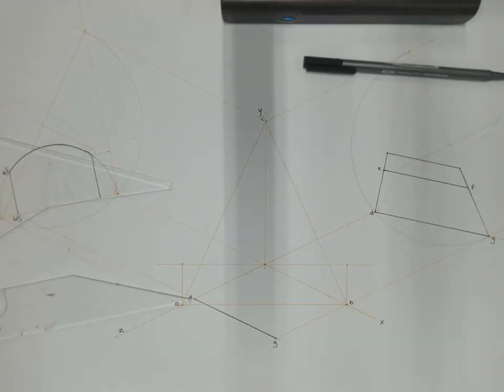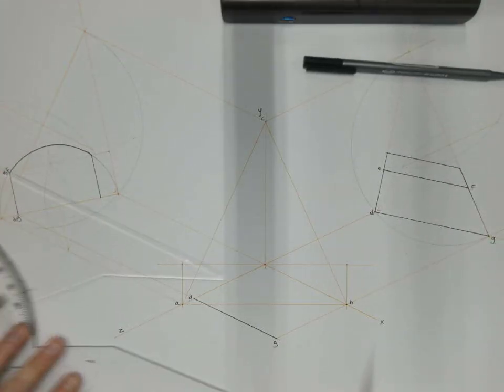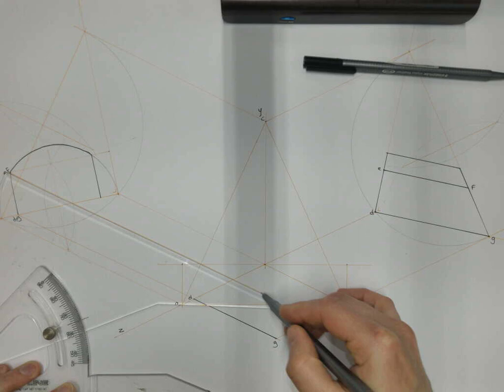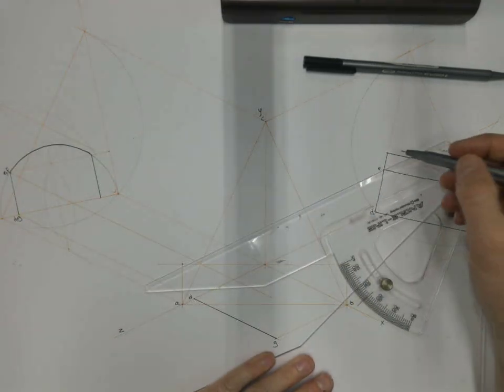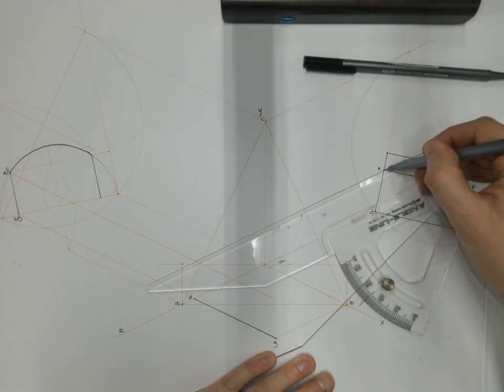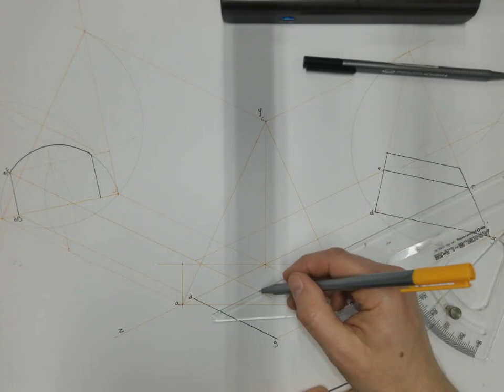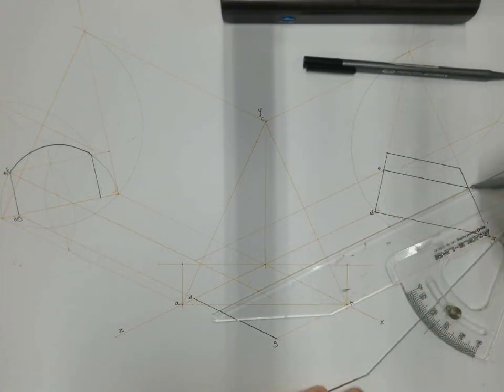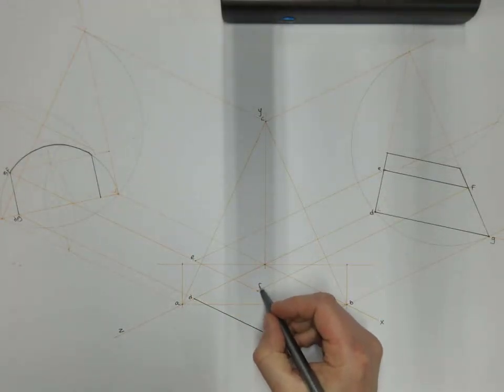2011 Axonometric Part C